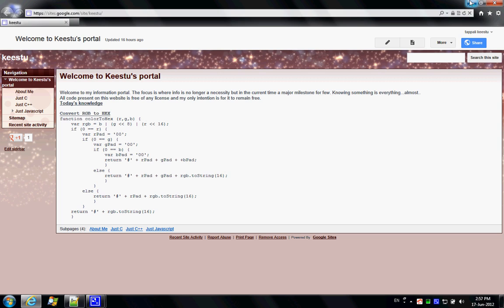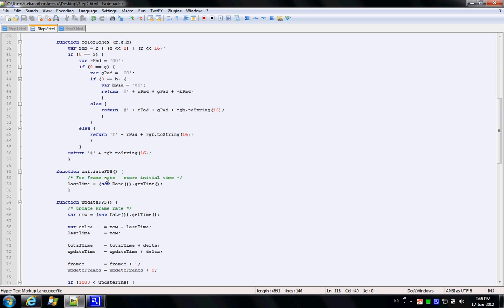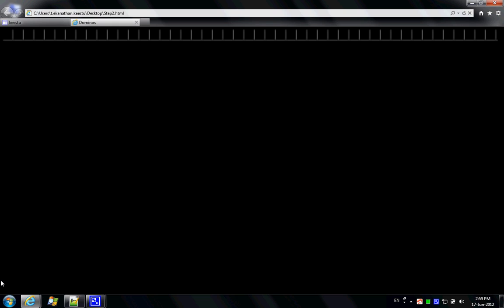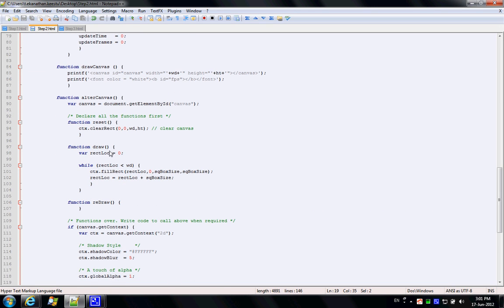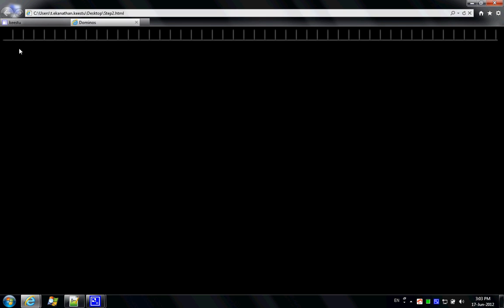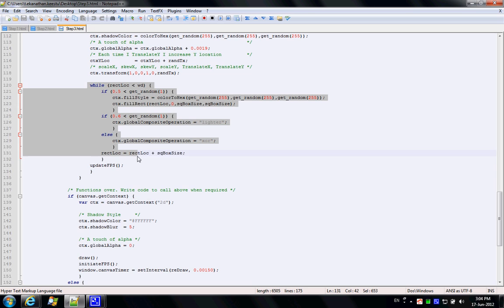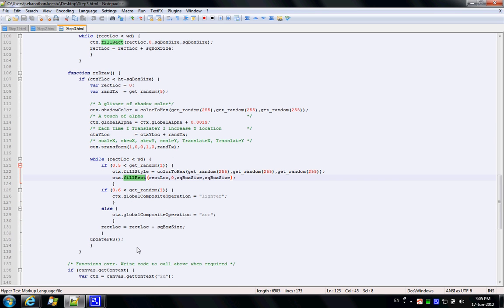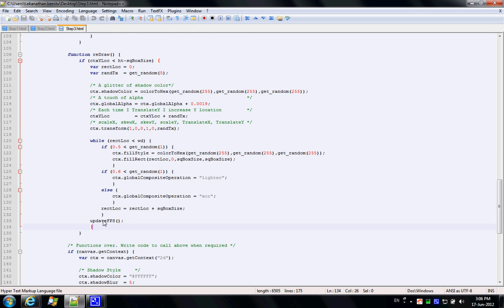HTML5 canvas 3D dominos like simulation